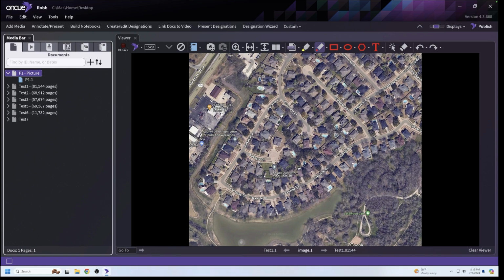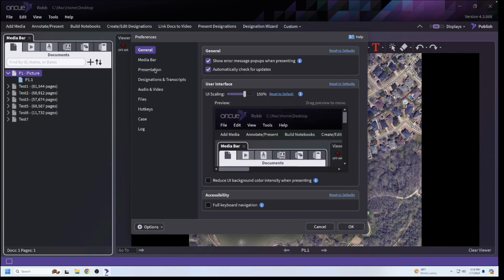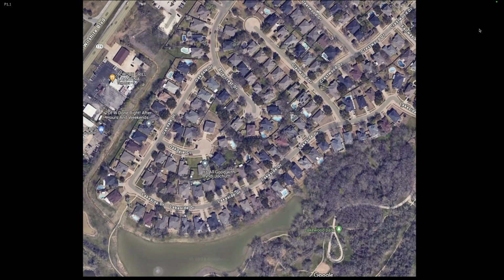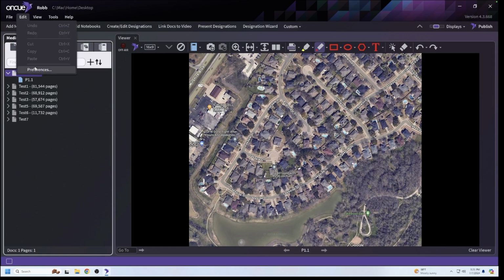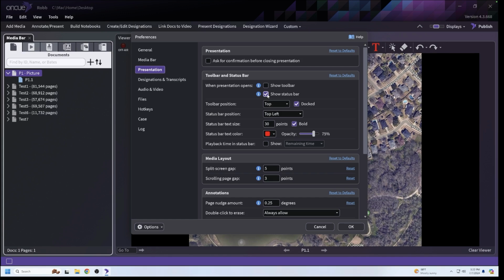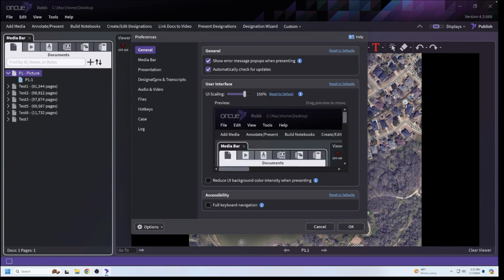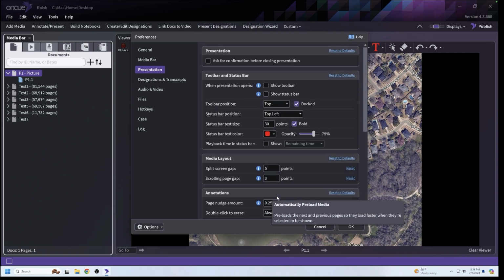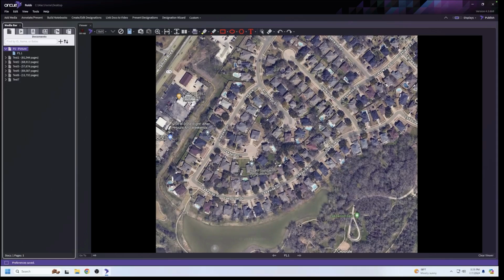CueCast: More Preferences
OnCue: Customizing Preferences for Better Presentations

Learn how to customize your exhibit or document presentations by adjusting the status bar text, colors, and size, as well as toggling the display on-demand. Robb also shares how to manage your undo history and reset preferences to default settings.

00:00 Introduction to OnCue Preferences
01:06 Understanding the Status Bar
02:39 Customizing the Status Bar
03:50 Advanced Presentation Preferences
04:30 Resetting to Default Settings
05:10 Conclusion and Future Topics